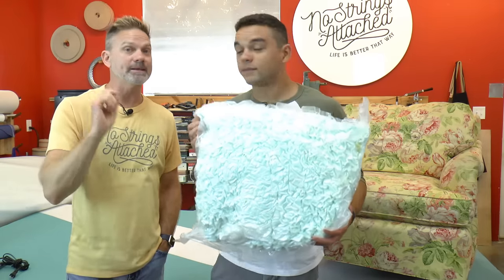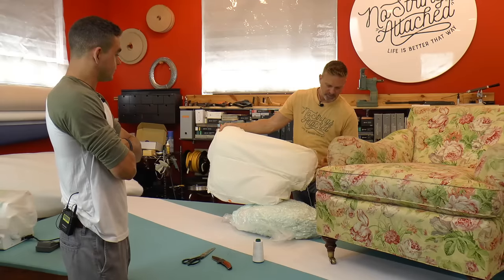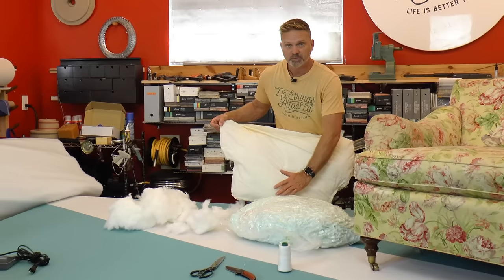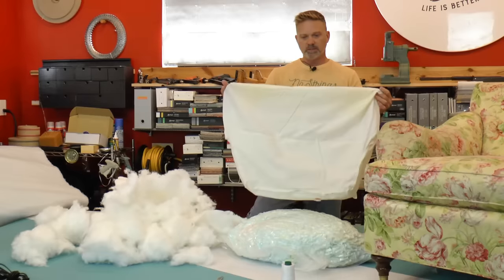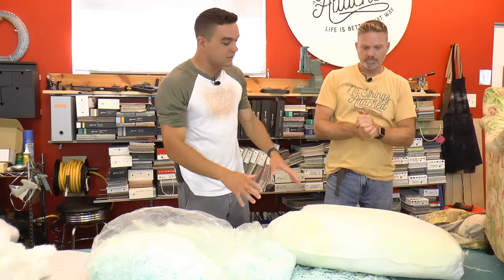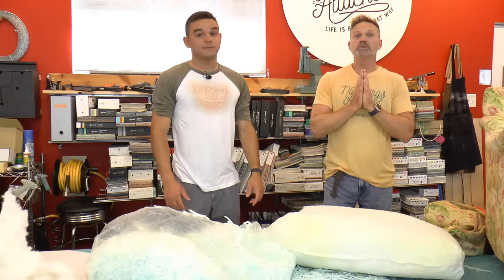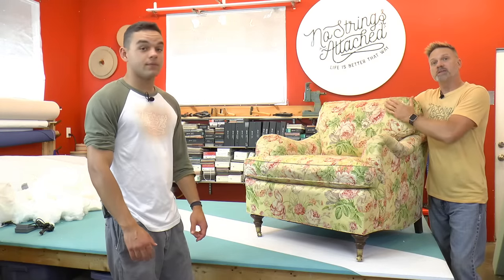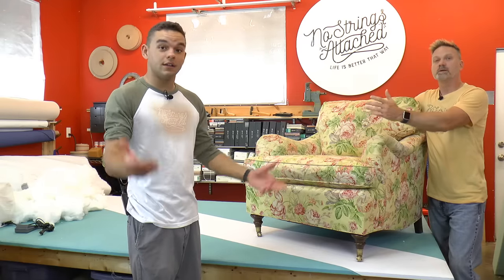Permanently Fix Your Sagging Back Cushions and Get More Support - Here's How...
Back cushions are a continuous problem for the majority of furniture owners. They either do not provide enough support or the cushions cave in every time you sit back. However, there is a simple solution to this problem. Most back cushions have one of two fills. One of these fills being feathers that have been used since the being of furnishing itself. The other is Poly Fill, which is the cheaper option that replaced feathers. What are the pros and cons of these two fills? Feather cushions offer a plush and comfy feel though, over time they degrade and the inner cover which houses the feathers will evitably start breaking down as well. This allows the feathers to start poking through your cushion covers. Plus, feathers are expensive, so when they do degrade and you need to add more to refresh the cushion to its former glory, it will be costly. Polyfill is far less expensive, however finding a quality polyfill that is plush and doesn’t clump together is difficult. And polyfill similar to feathers does not provide much pushback, so after years of use, polyfill will clump and compress together leading to the cushions looking sloppy and caved in. What makes our Double Shredded Foam So Different from Feathers, Polyfill, and other Chopped Foam on the Market…